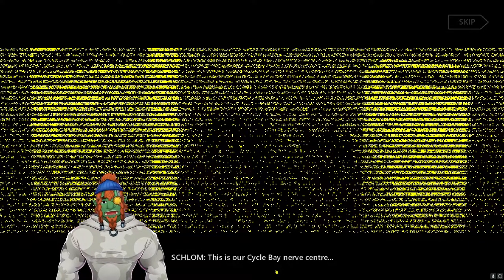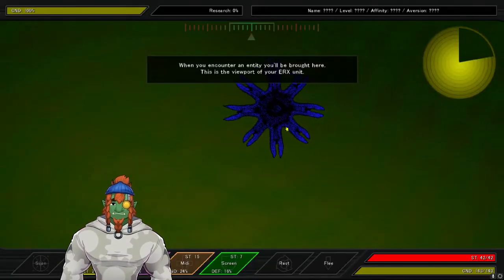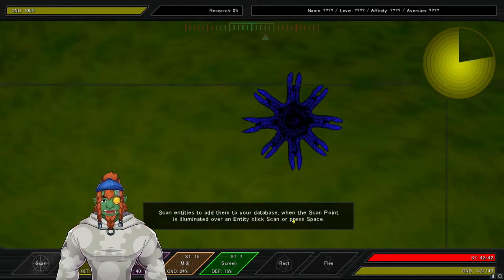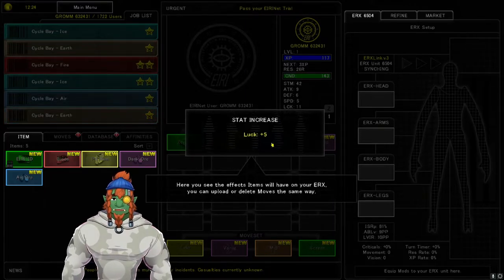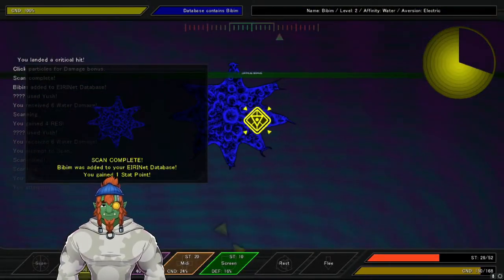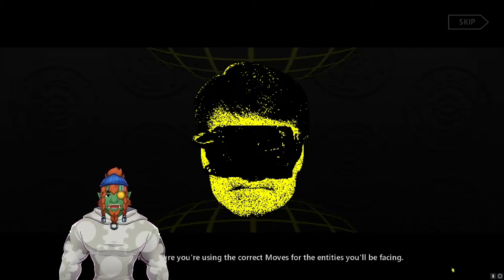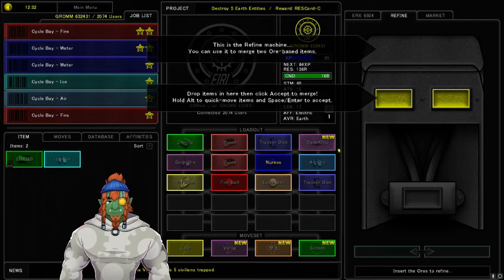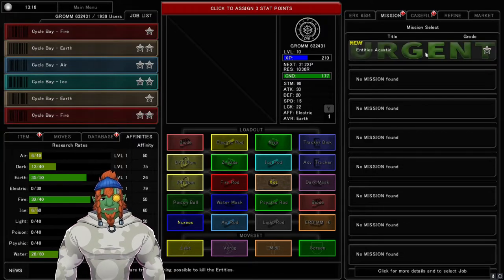Entity Researchers - Grommz First Impreshunz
In which we take a look at Entity Researchers from Newbuild C, a very interesting CRPG with a rather unique combat system that I've only scratched the surface of. The soundtrack's pretty banger, too!